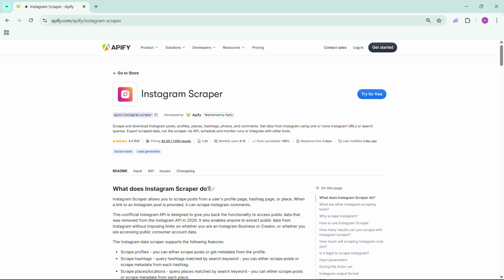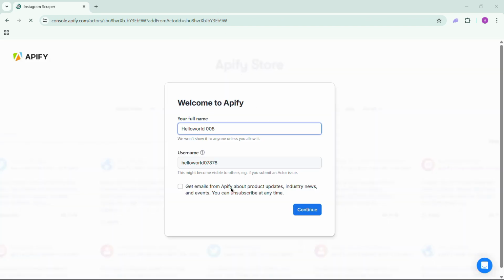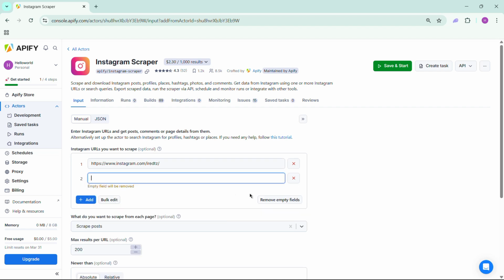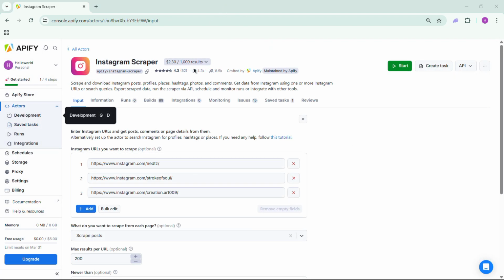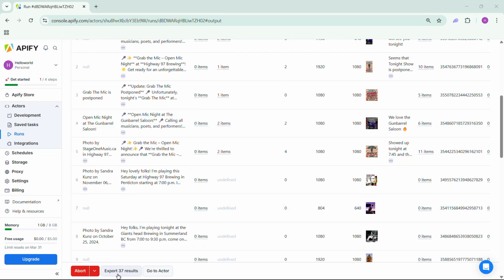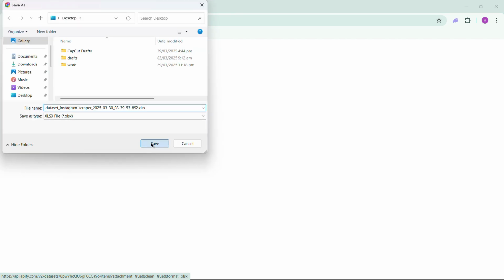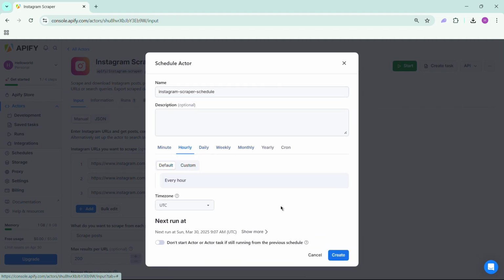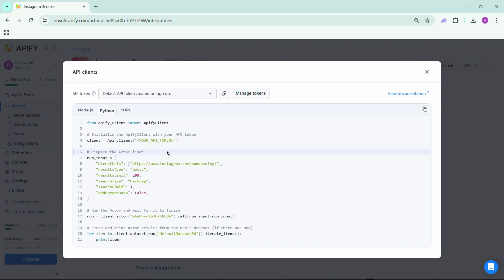How to Scrape Instagram Followers Data in Seconds for FREE (2026)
Learn how to scrape Instagram followers data quickly and for free in 2026! In this step-by-step tutorial, we’ll show you the best tools and methods to extract follower data from any Instagram profile effortlessly. Whether you're a marketer, researcher, or just curious, this guide will help you get accurate Instagram analytics without paying a dime. Discover the easiest ways to gather insights, track growth, and analyze competitor audiences—all in seconds!